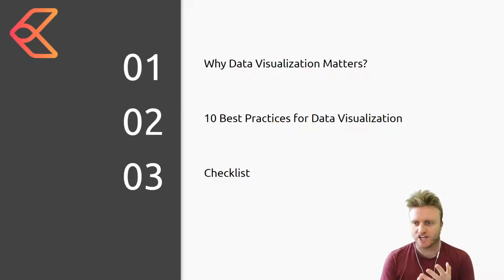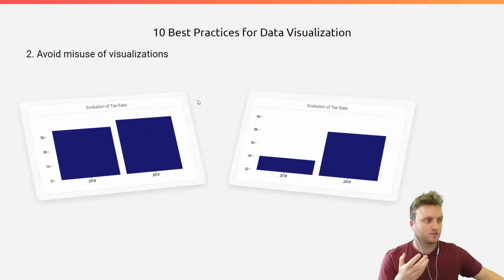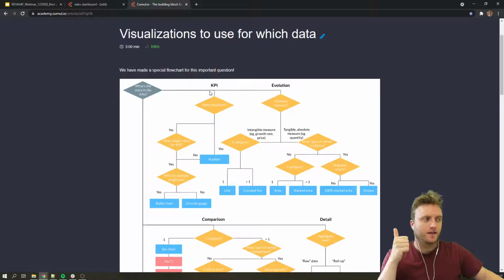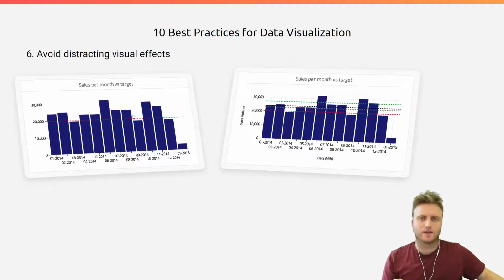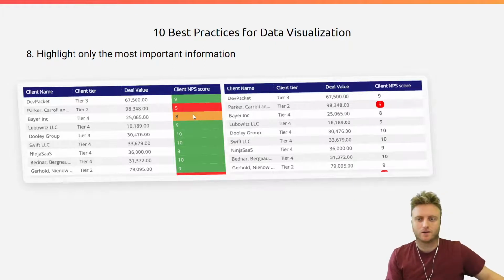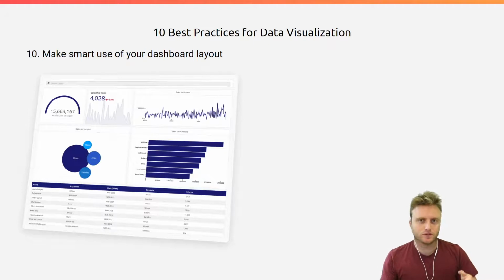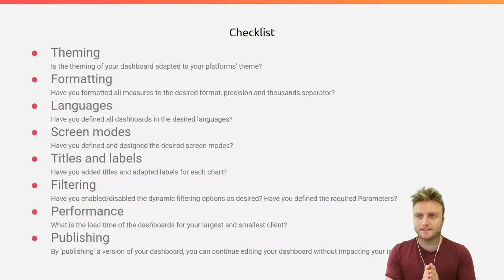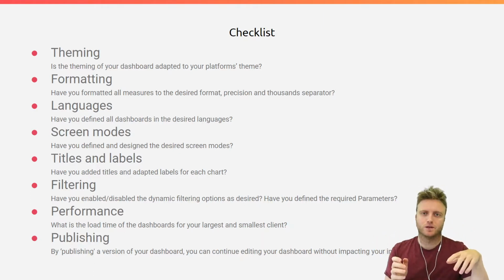Webinar: Best practices in data visualization